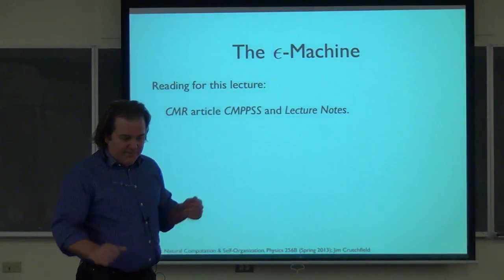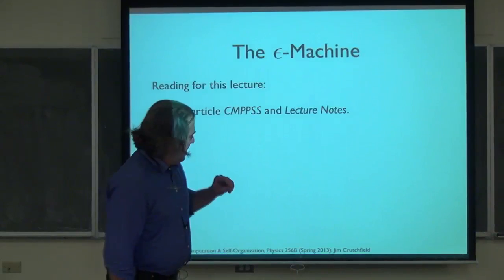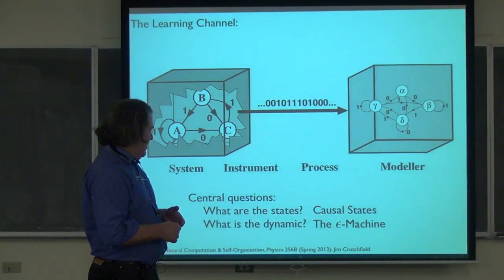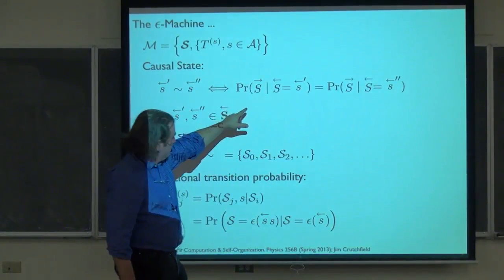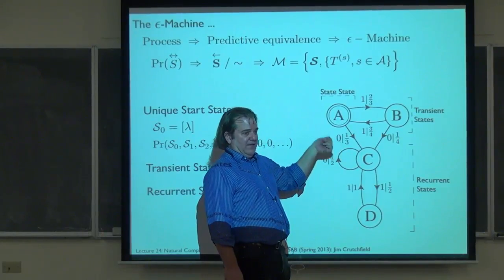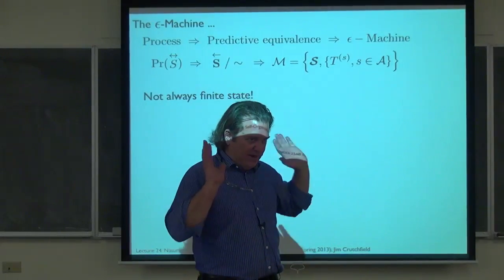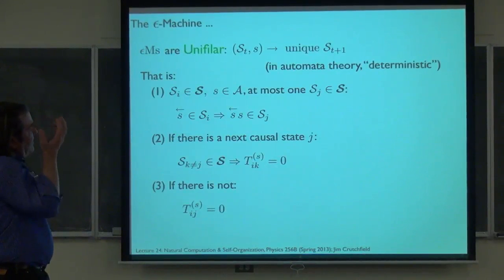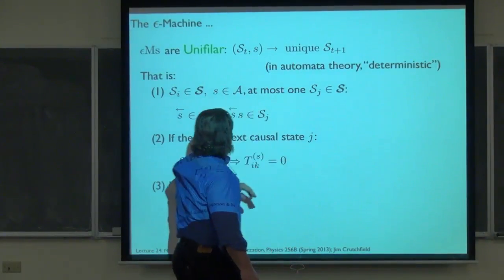UCDavis NCASO Lecture 24